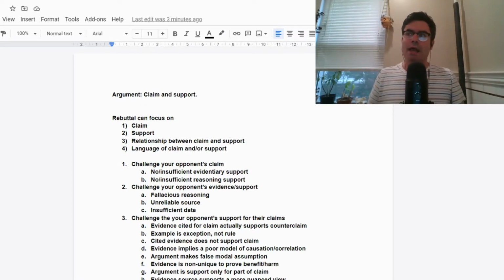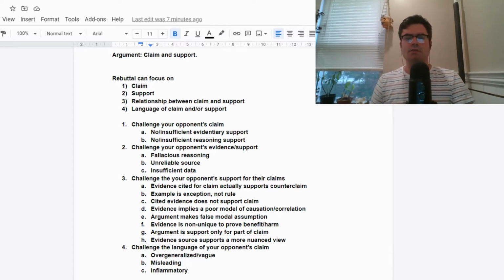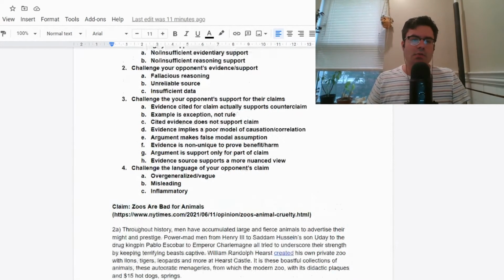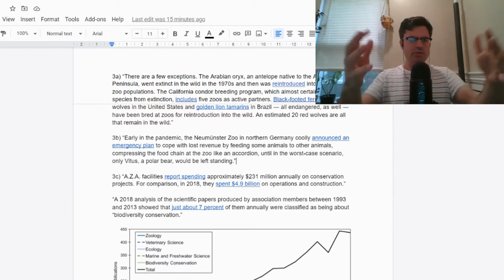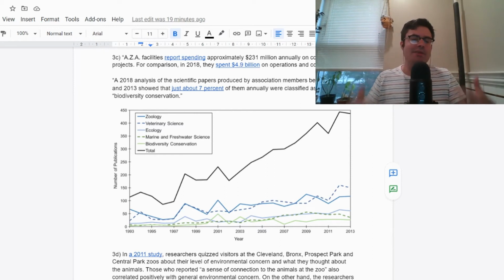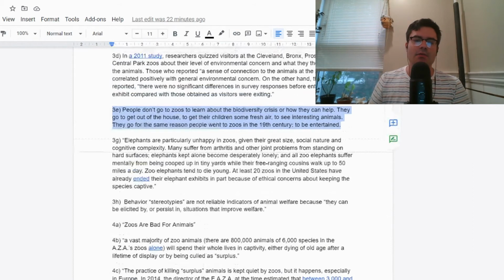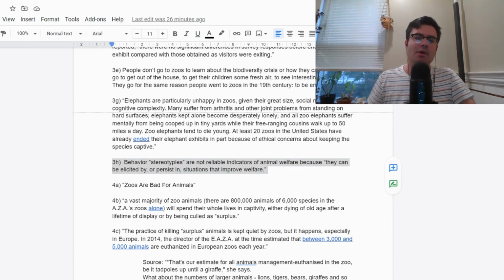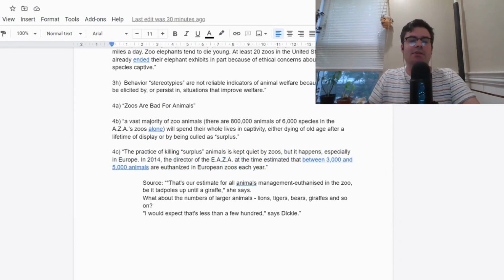How to Rebut Arguments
00:00 Introduction to Rebuttal
01:53 Challenging Claims
04:58 Challenging Support
10:00 Challenging Relationship Between Claim and Support
24:53 Challenging Language

Here's a link to the article ("The Case Against Zoos" by Emma Marris) I excerpt arguments from in this video